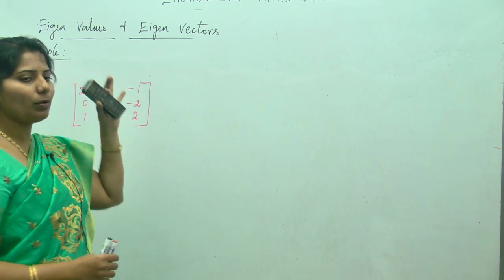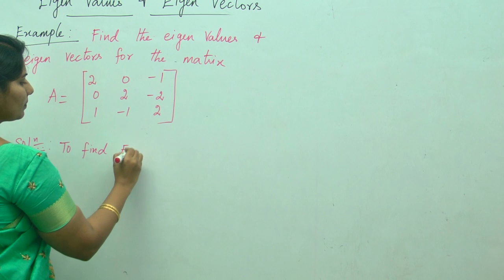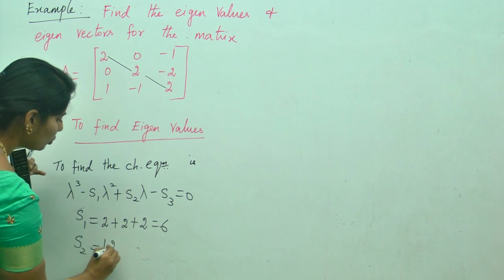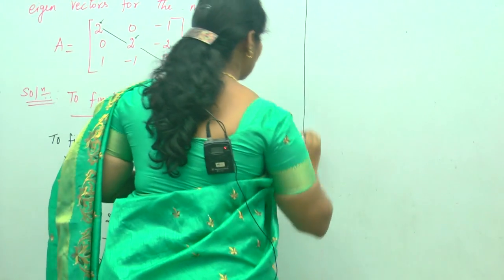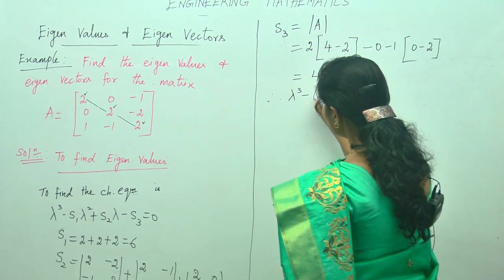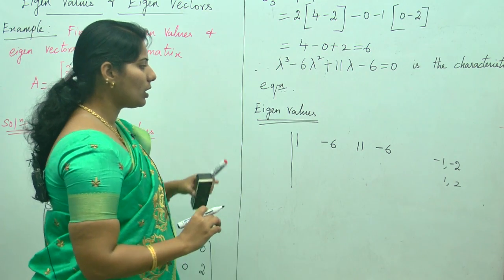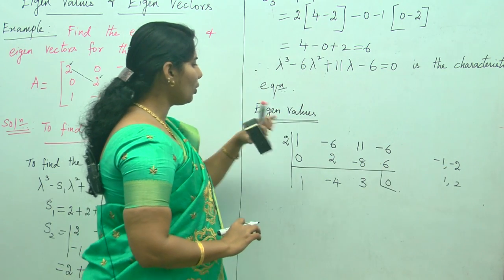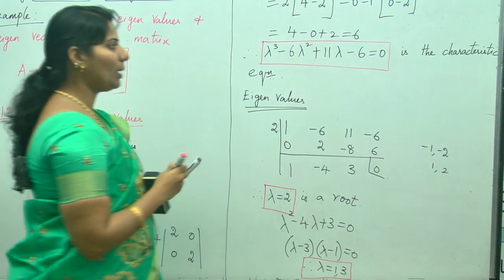Matrices: Eigen value: Best Engineering Mathematics Tips (AU, JNTU, GATE, DU)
1.eigenvalue example
2.eigenvalue matlab
3.eigenvalue factor analysis
4.eigenvalue meaning
5.eigenvalue statistics
6.eigenvalue pronunciation
7.eigenvalue
8.eigenvalues of a 3x3 matrix

Engineering Mathematics -1 Anna University  Course Highlights:

1)30 sessions developed by experienced professors from various universities.
2)All the sessions are purely exam oriented.
3)40+ Recorded video sessions covering all topics from Differentialcalculus and Integral calculus and Matrices etc...
4)Basic pricing of the course is 1,200/- which comprises of doubt clearing sessions, Recorded videos, Mock tests.

Engineering Mathematics -1 JNTU  Course Highlights:

1)30 sessions developed by experienced professors from various universities.
2)All the sessions are purely exam oriented.
3)40+ Recorded video sessions covering all topics from Differential calculus and Integral calculus and Matrices etc...
4)Basic pricing of the course is 1,200/- which comprises of doubt clearing sessions, Recorded videos, Mock tests.

 We provide live classes and online classes for the subjects given below:

1.  Spoken English
2.  Vedic Maths
3.  Reasoning (Verbal & Non-Verbal).
4.  Communication Skills
6.  Quantitative Aptitude.
7.  Verbal Ability
8.  Personality Development.
9.  Interview Facing Techniques & Skills
10 .Resume Building
11. Time Management
12. IBPS
13. IIT JEE
14. Functional Grammar.
15. Placement Preparation.
16. Gate